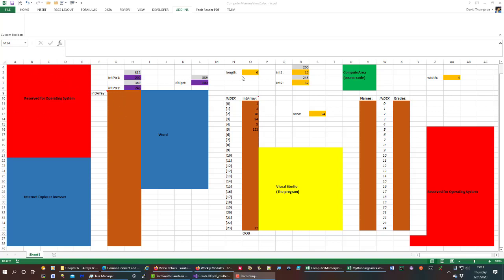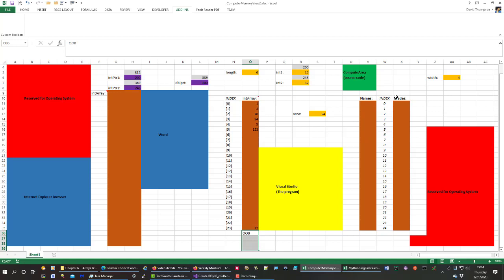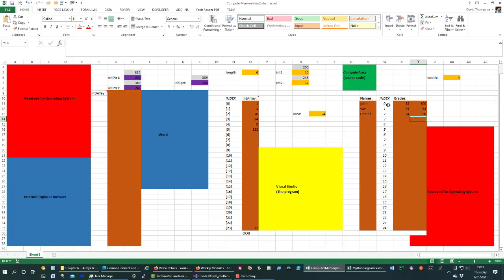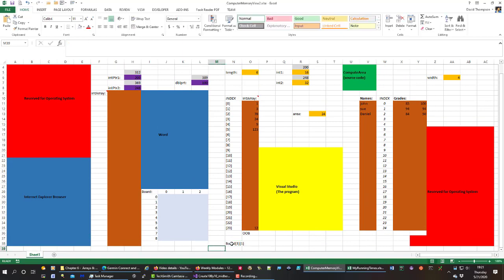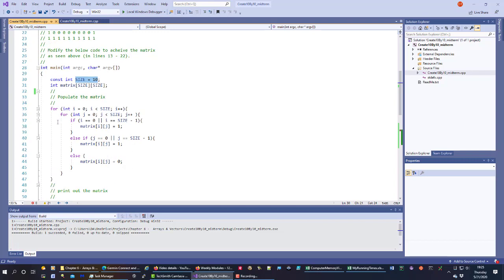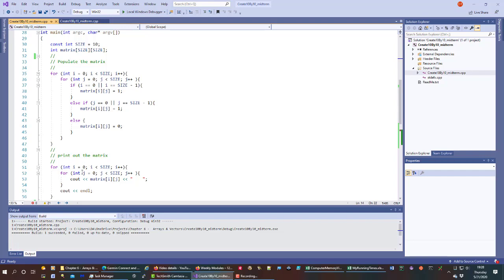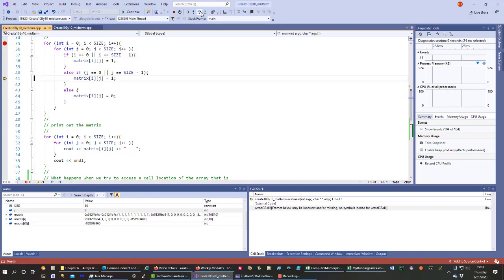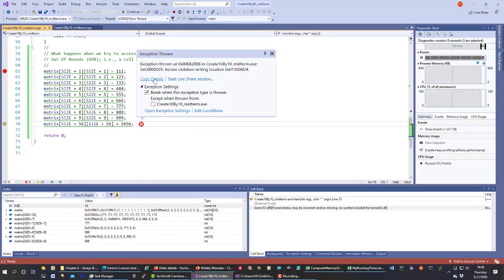2-Dimensional Arrays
Review of Parallel Arrays and 2D Arrays